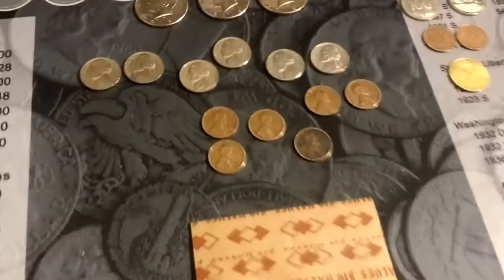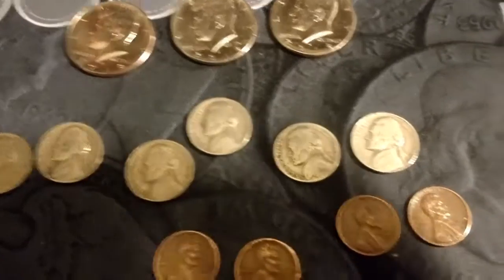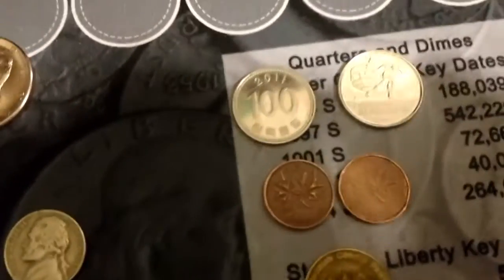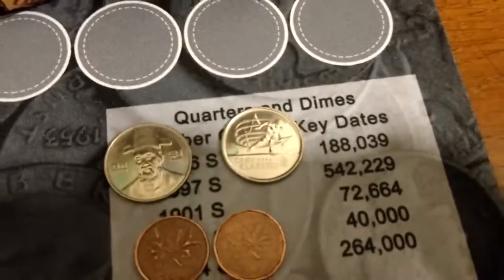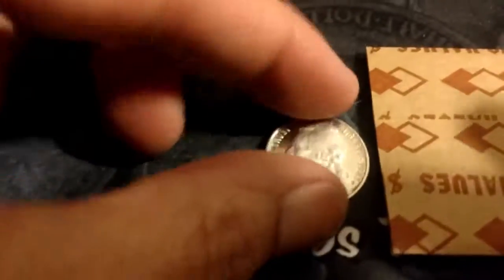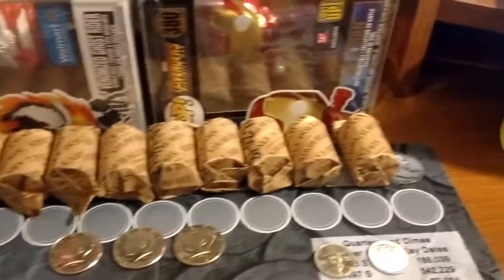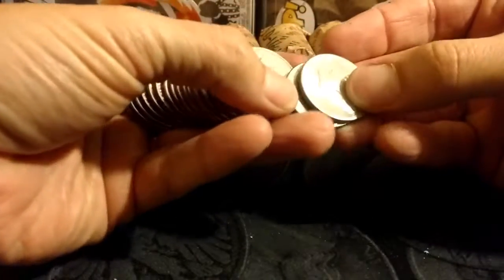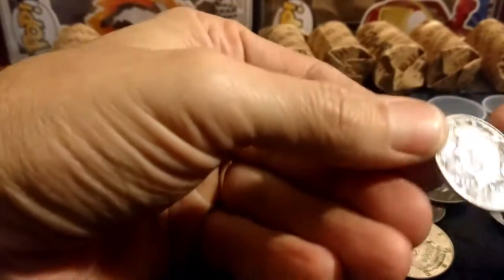coin roll hunting and work finds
hunting some customer wrapped rolls and showing off what I got at work